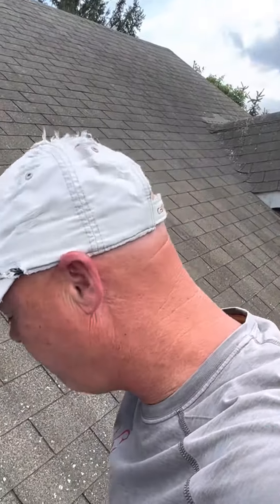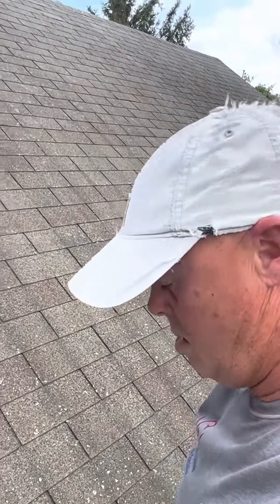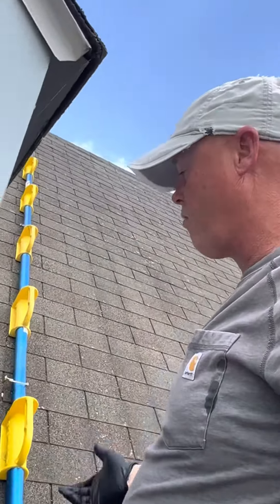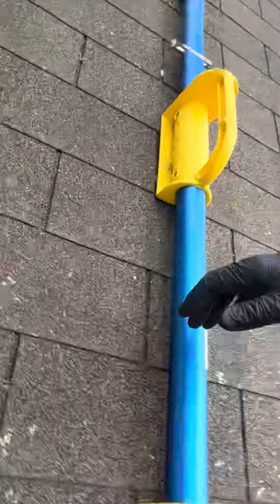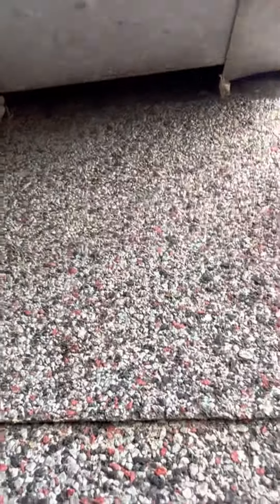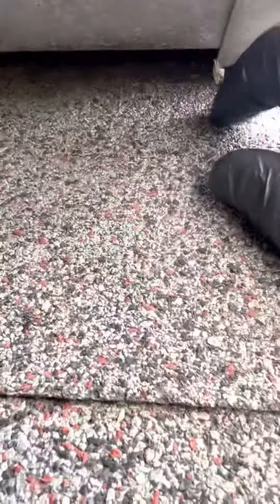Bat bugs lead to bats…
We performed an inspection on the structure earlier in the week as the client initially thought they had a bedbug issue. After doing research, they realized they were dealing with bats.
Listen in for some good education .